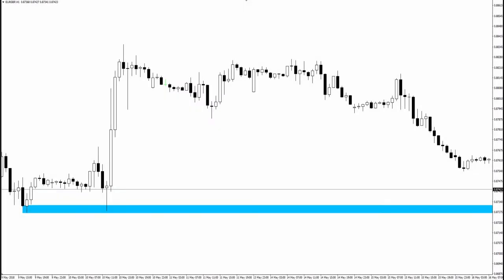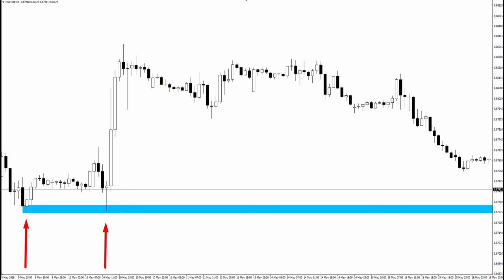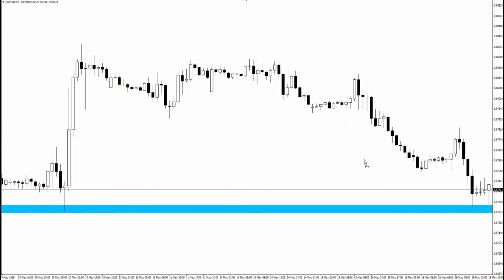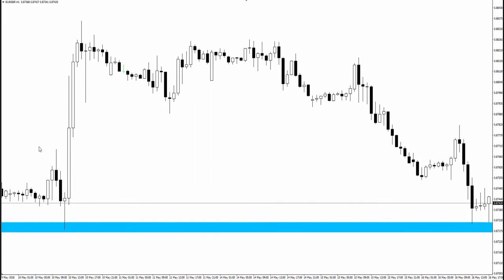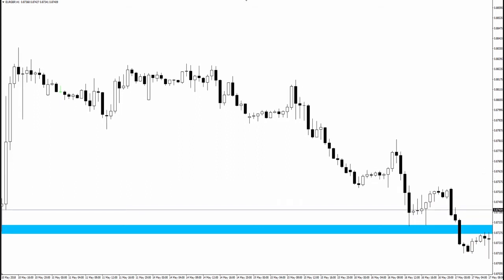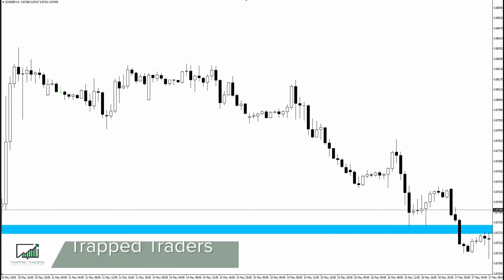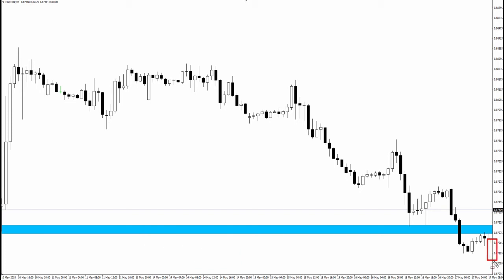Stop Hunt Training